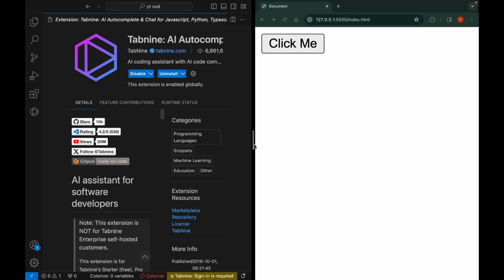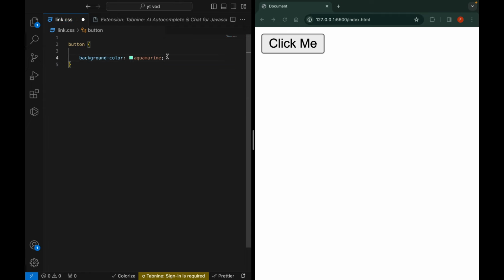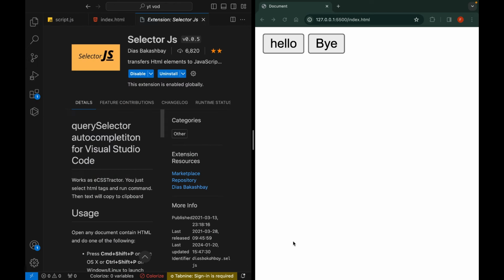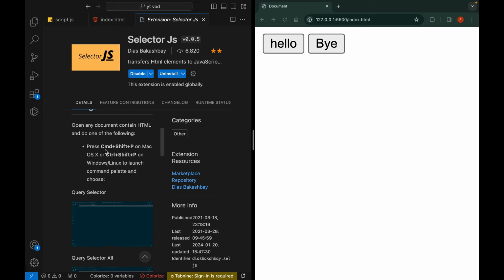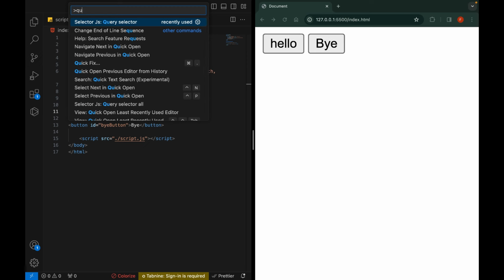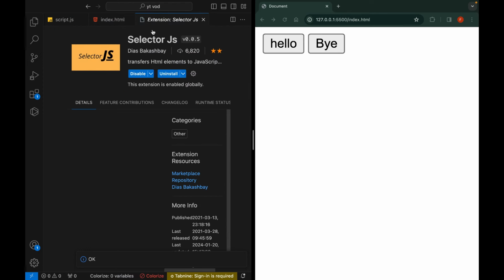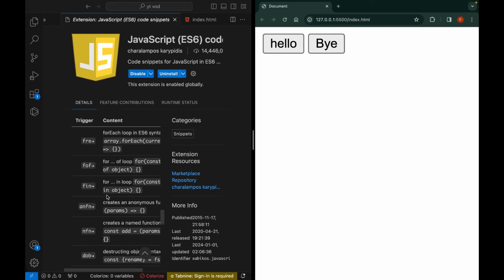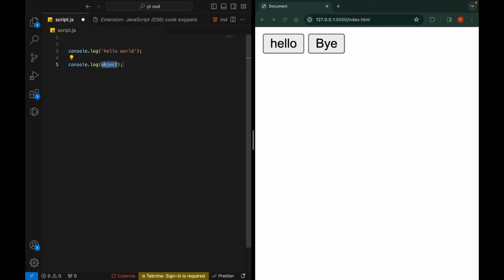TOP 3 VS Code Extensions For JAVASCRIPT